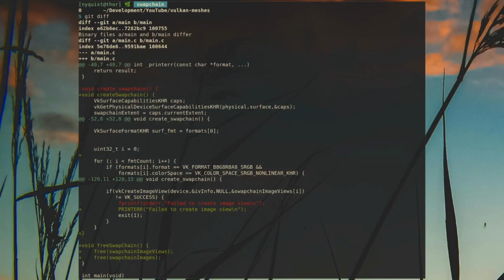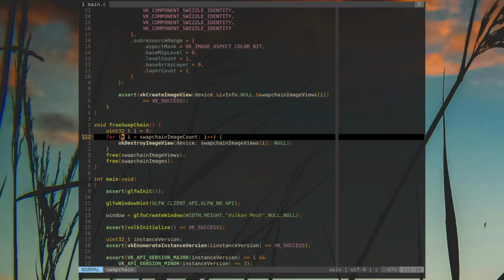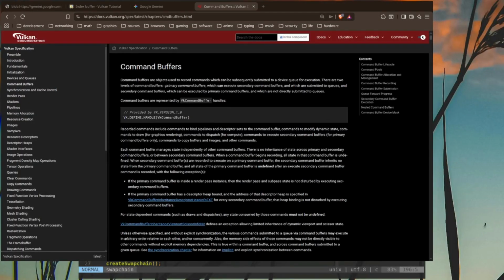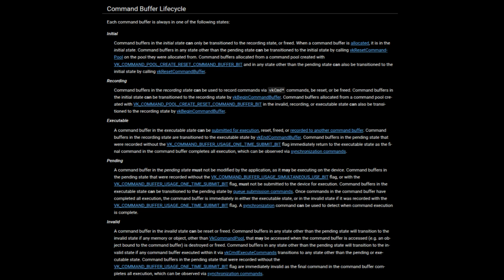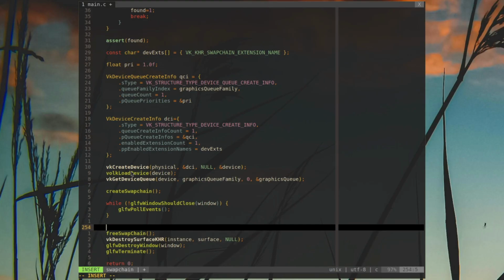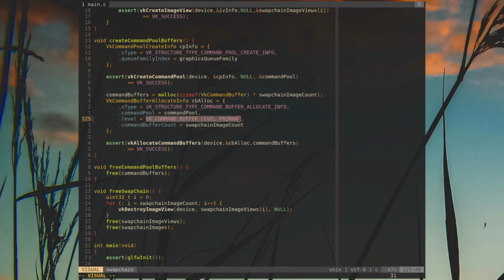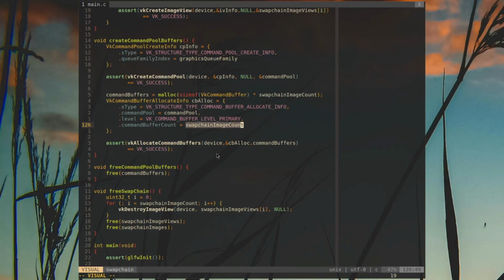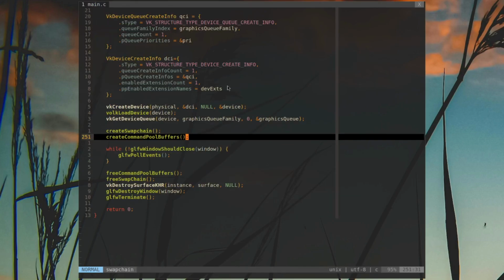Vulkan tutorial pt. 3 | creating the command pool buffers